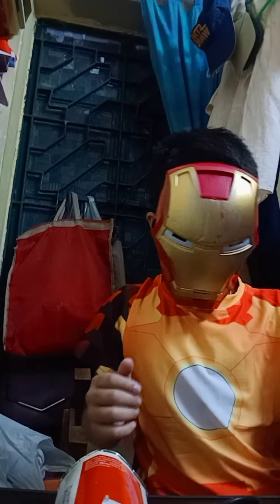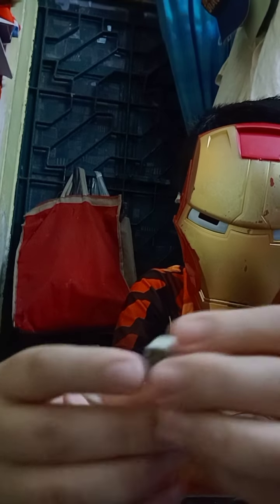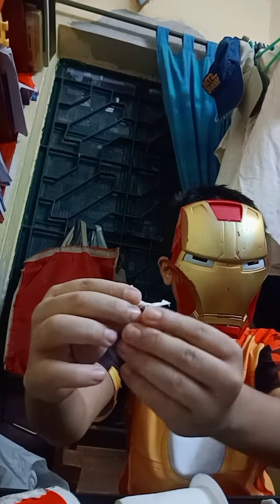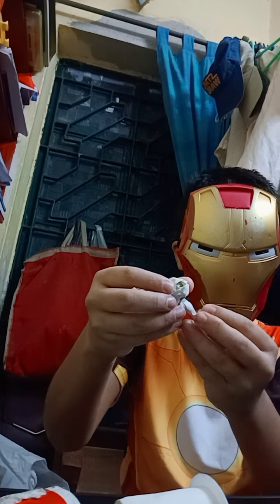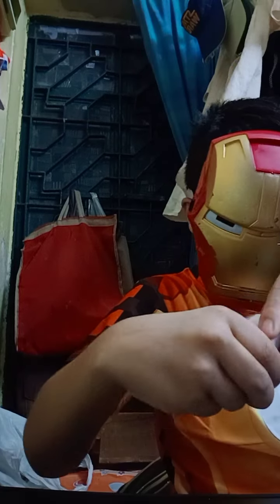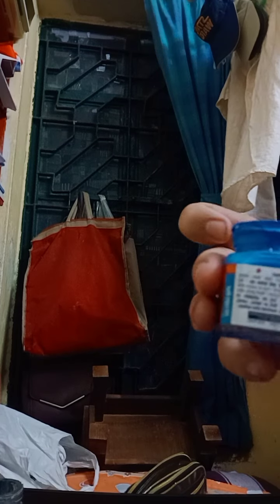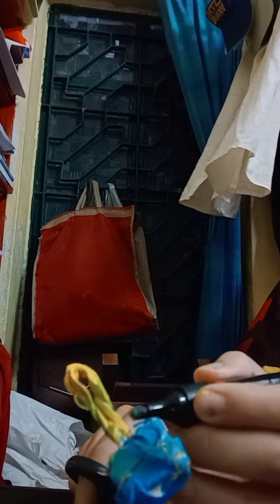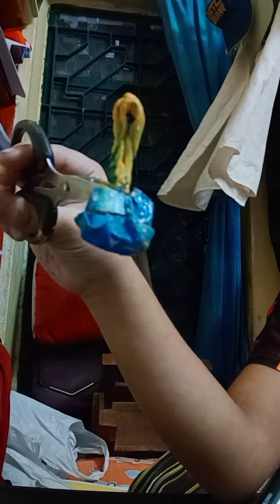how to make a Thor hammer for your Captain America or Thor action figure diy1